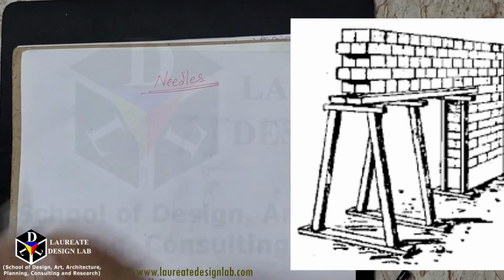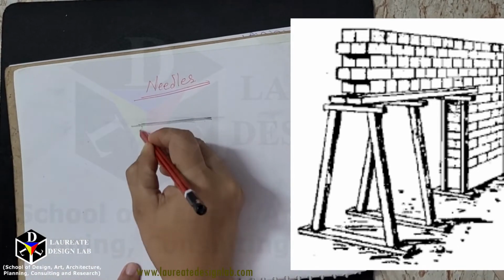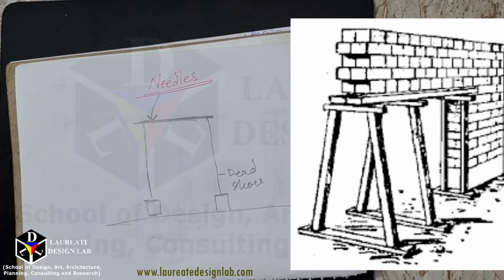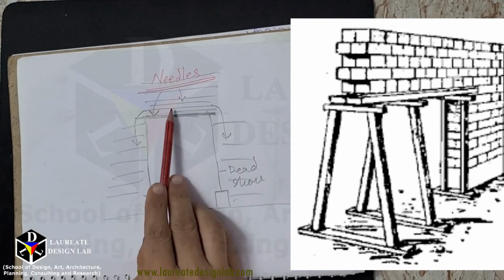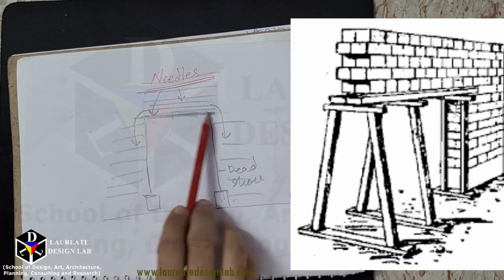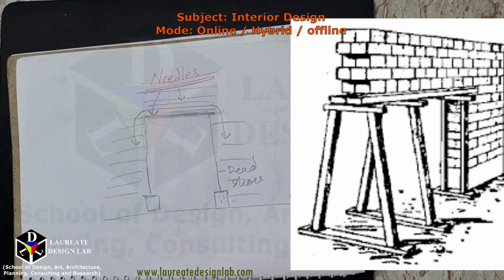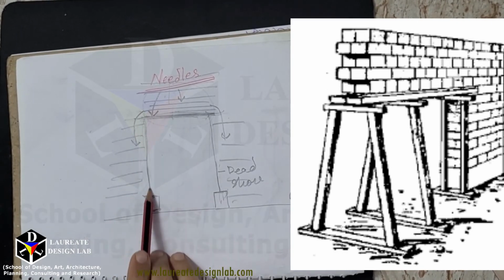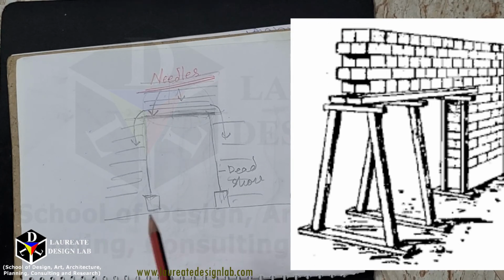Needles and dead shores-shuttering (Laureate Design Lab)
LEARN "Learn about Needles and dead shores-shuttering ".

Learn about Needles and dead shores-shuttering.

TOPICS COVERED IN THIS TUTORIAL:
1.Learn about Needles and dead shores-shuttering.

CONTENT DESCRIPTION:

Special thanks to - LDL team